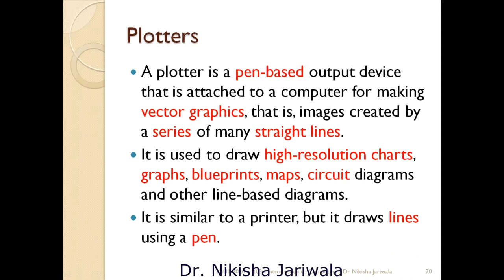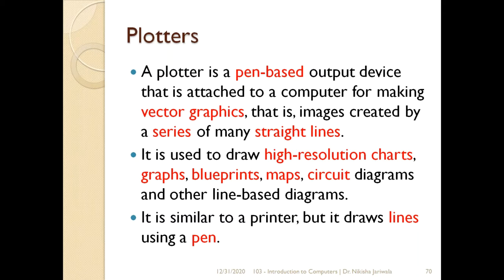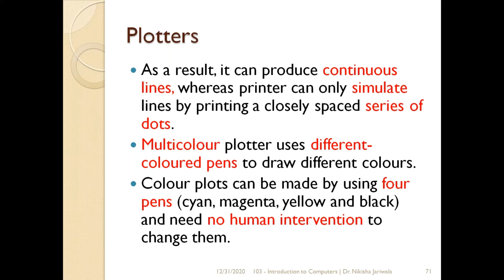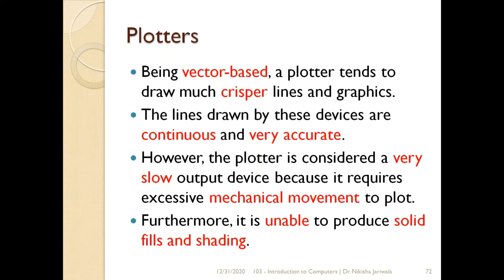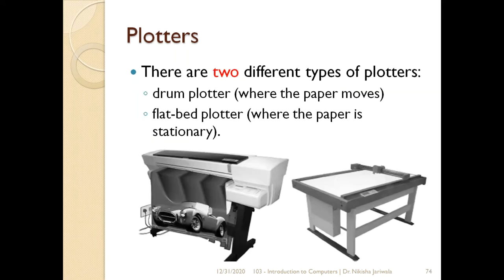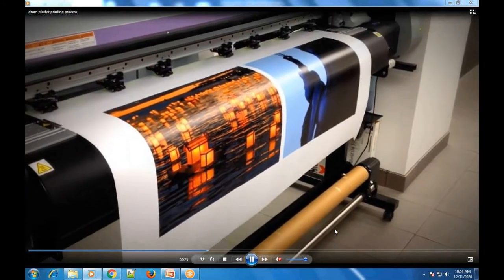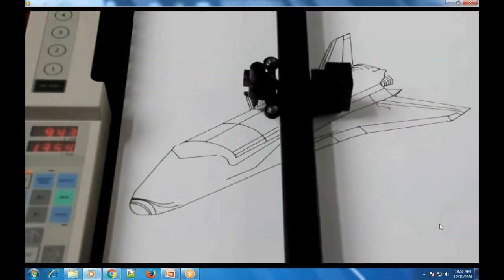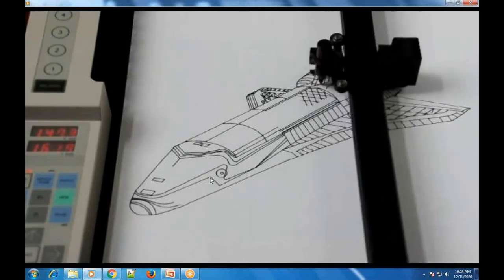Introduction To Computers Lecture 44(Part-3) - Plotters | Drum Plotter | Flat Bed Plotter | Hindi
This is part 3 of the lecture.
Within this part of the lecture I have discuss plotter, drum plotter and flat bed plotter.